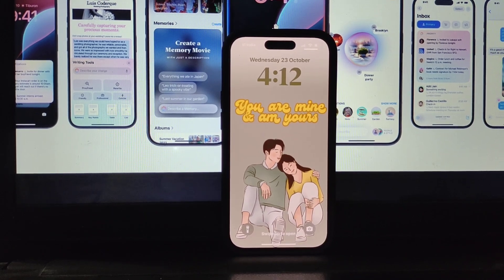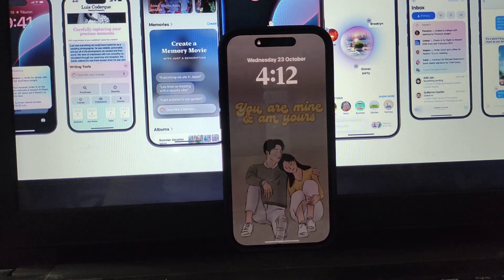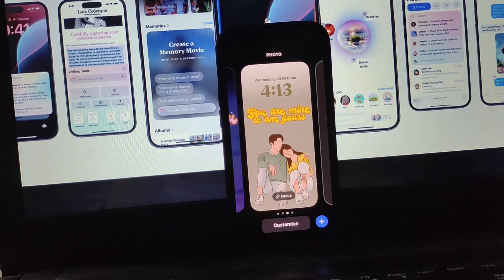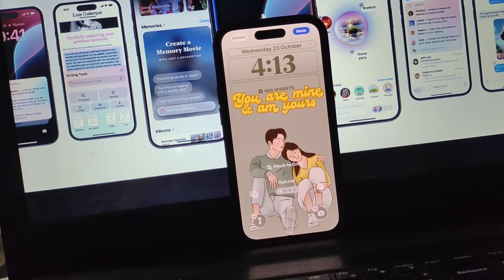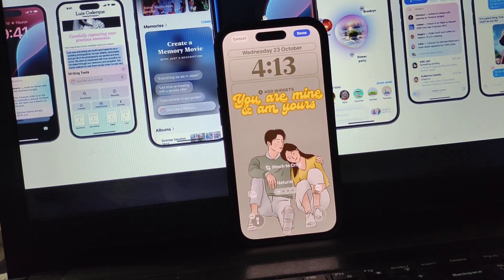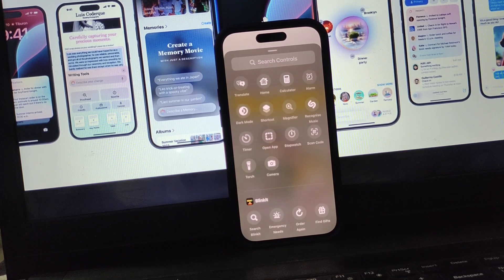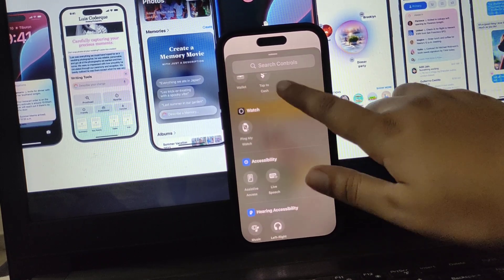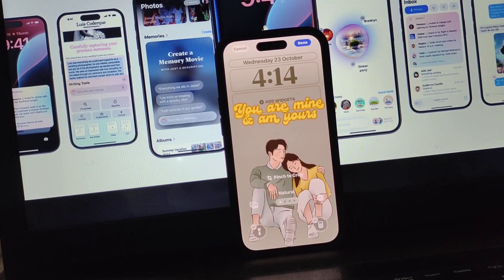iOS 18: How To Add And Customize Control Center Buttons On The Lock Screen On iPhone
In this informative video, we explore the new features of iOS 18, specifically focusing on how to add and customize Control Center buttons directly on the lock screen of your iPhone.